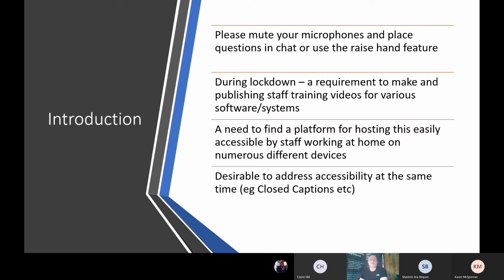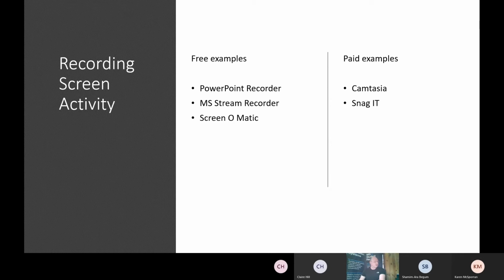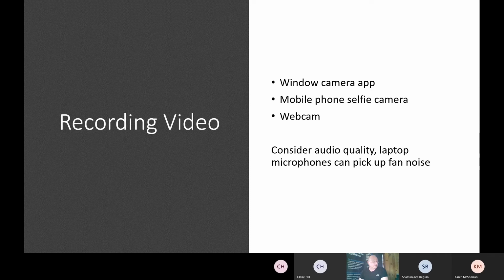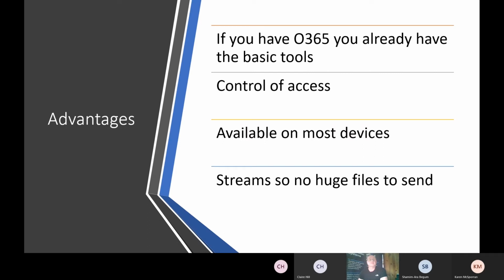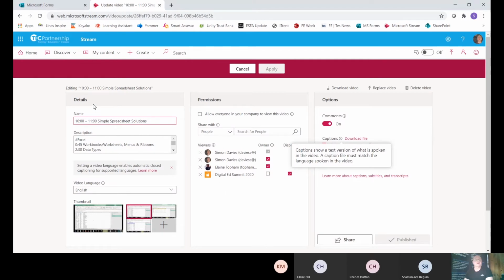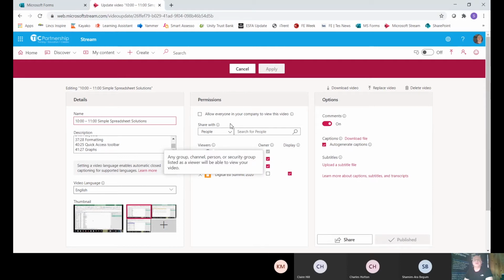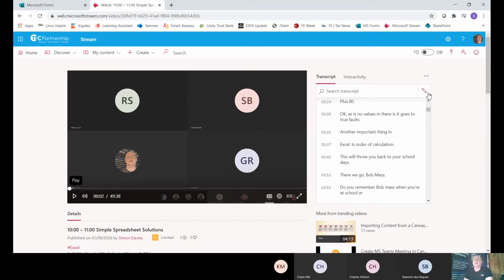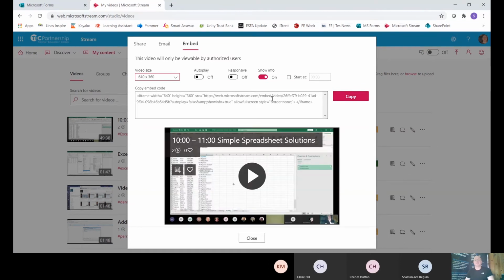Using Stream for staff training videos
Staff training is often delivered face to face, but with the recent lockdown situation, staff teams have been forced to innovate and evolve their practice. Join Simon as he explains how he is building a staff training and support portal, utilising the permissions from Teams and Stream channels to provide on-demand content for new and existing employees.
Presented by Simon Davies, Business Analyst at The Grimsby Institute